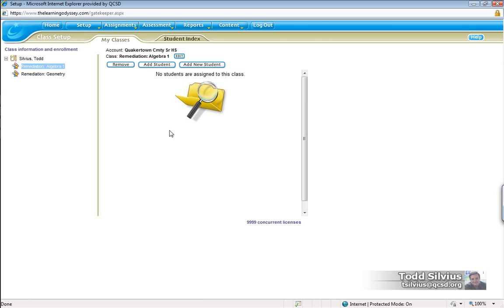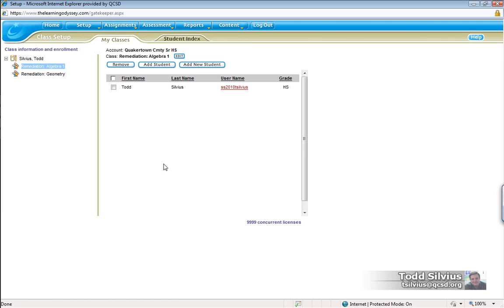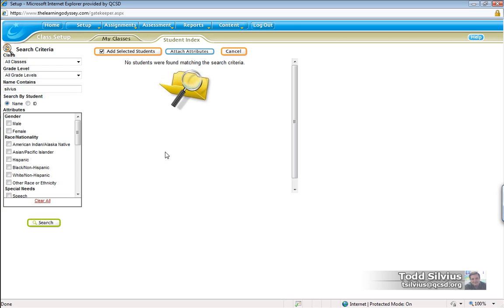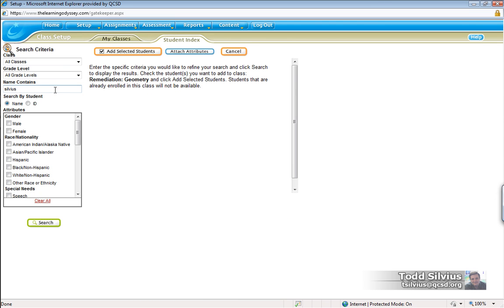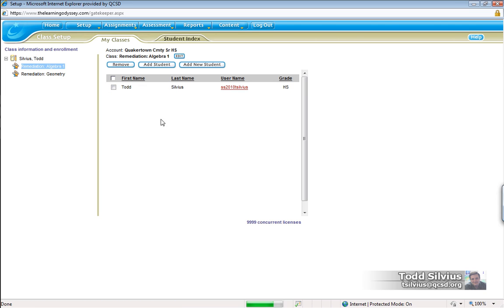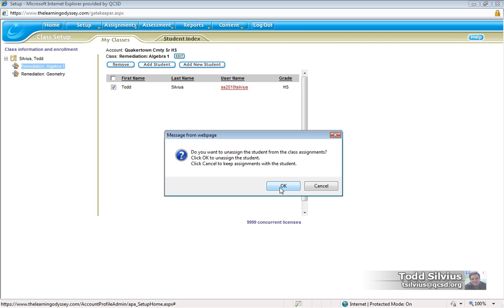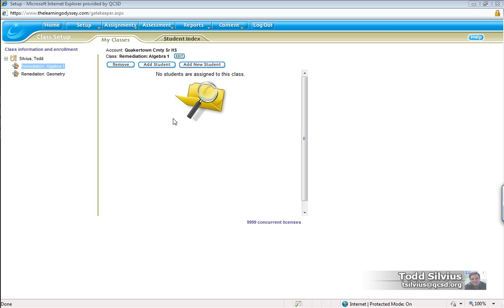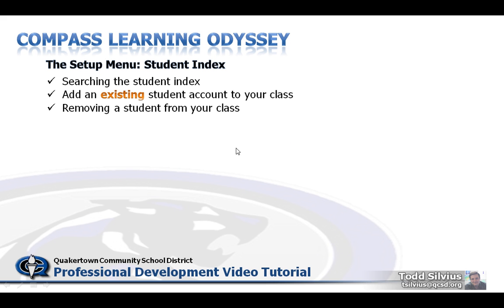Compass Functionality 03 Set up Menu: Student Index - Existing Student Accounts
- Searching the student index
- Add an existing student account to your class
- Removing a student from your class